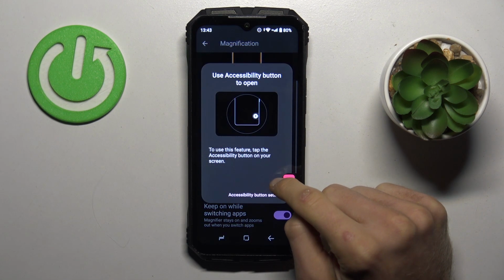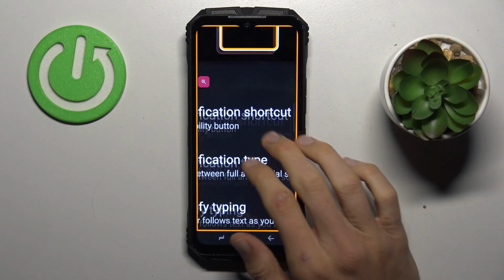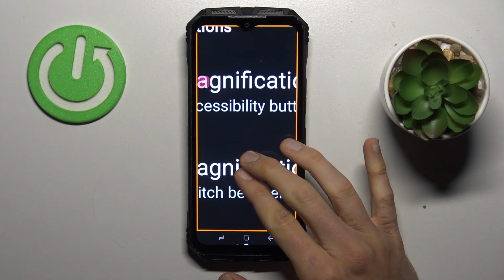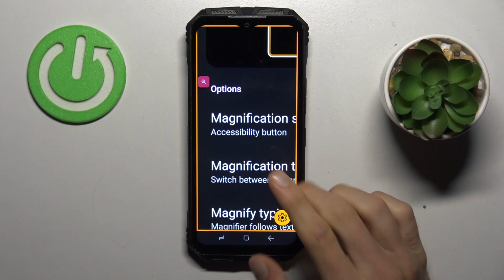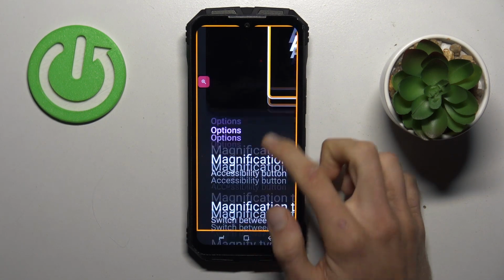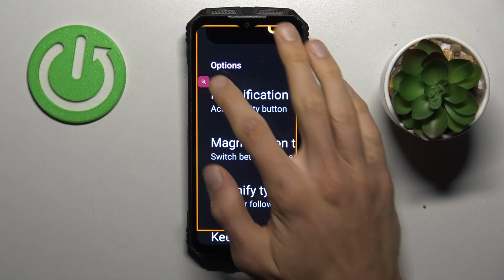How to Add/Remove Magnification Gestures on DOOGEE S Punk – Magnification Settings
In our latest video, we talk about "How to Disable Magnification Gestures on Your DOOGEE S Punk Smartphone." But what exactly does this feature entail? Magnification gestures enable you to smoothly zoom in and out on your screen, improving accessibility and ease of use. So if you prefer easy and slay navigation without the need to tap on the screen, this guide is perfect for you!

How to use magnification gestures on DOOGEE S Punk? How to enable magnification gestures on DOOGEE S Punk? How to disable magnification gestures on DOOGEE S Punk? How to turn on magnification gestures on DOOGEE S Punk? How to switch off magnification gestures on DOOGEE S Punk?